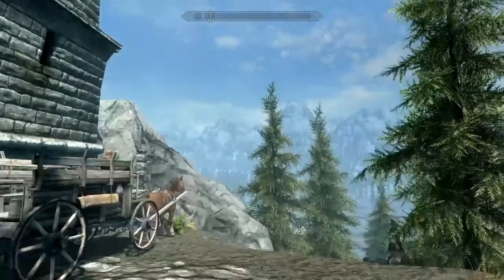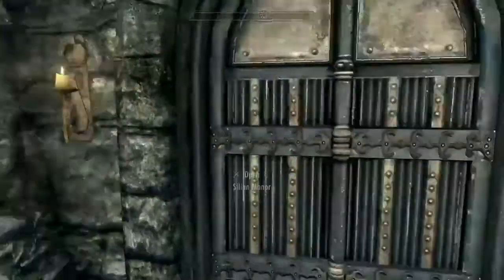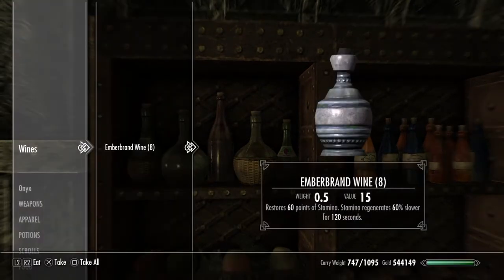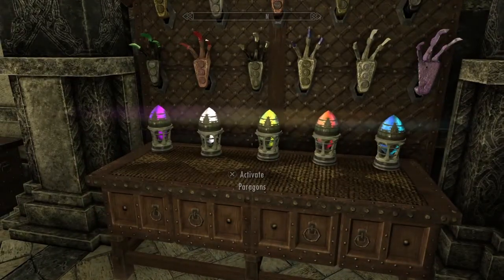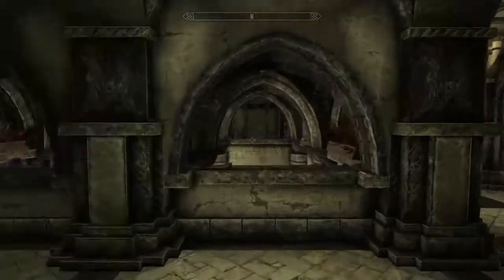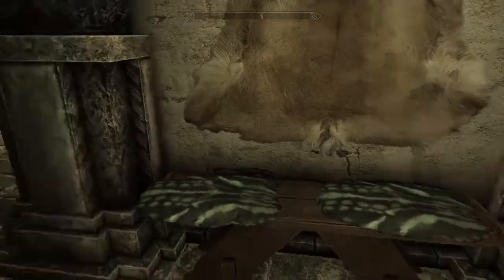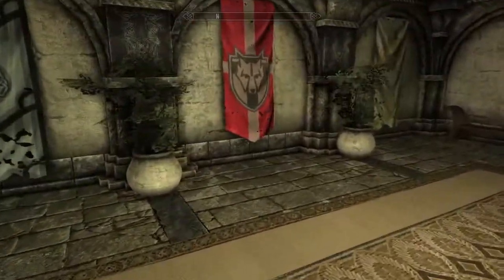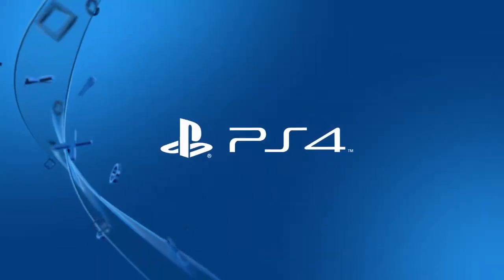Skyrim - Player Created House Tour - Silian Manor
Silian Manor, by Ld50365. Available on PC and PS4. Not sure about XBox.